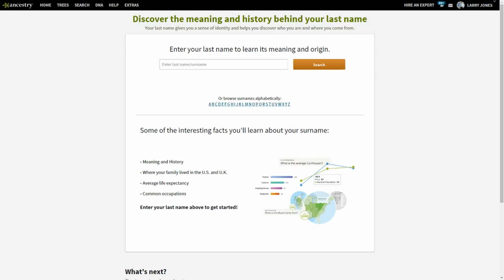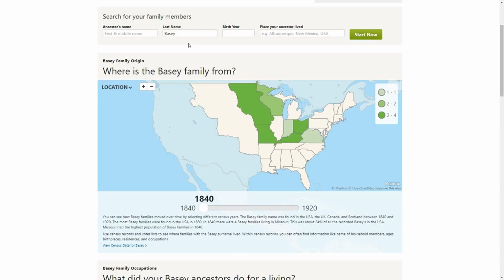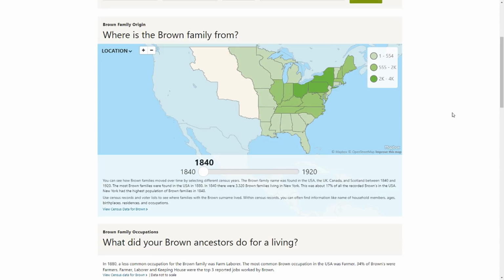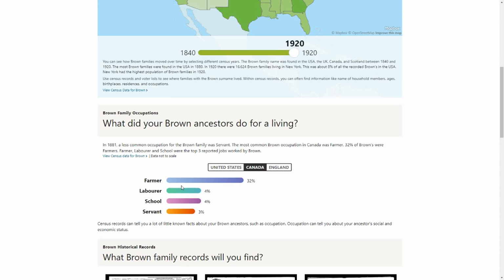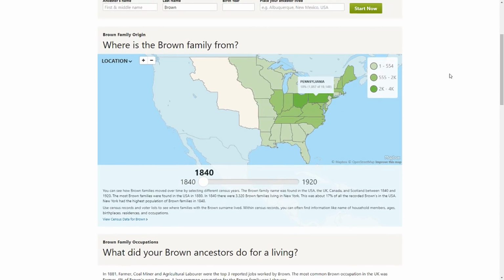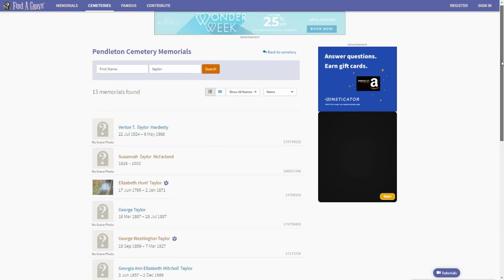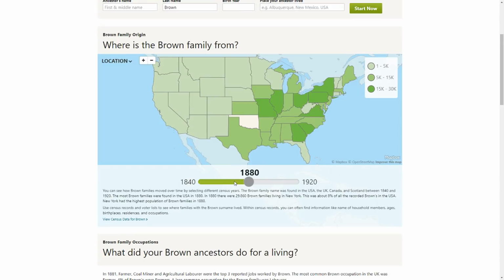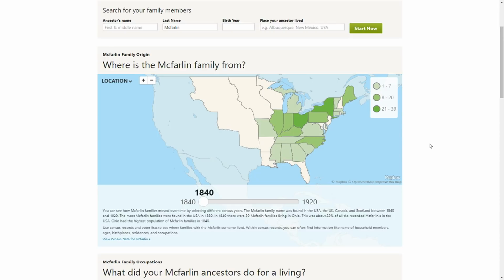Using Ancestry's Surname tool for Hints!